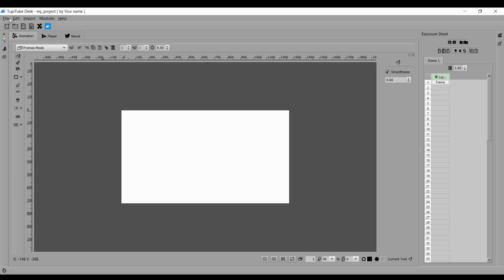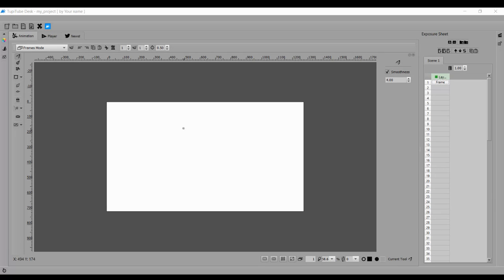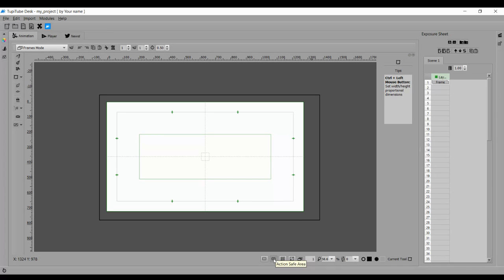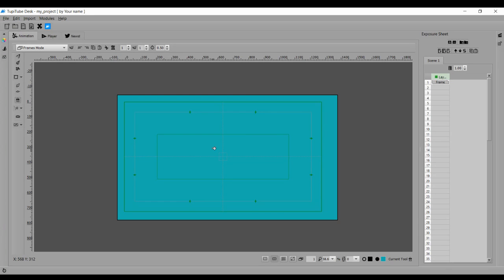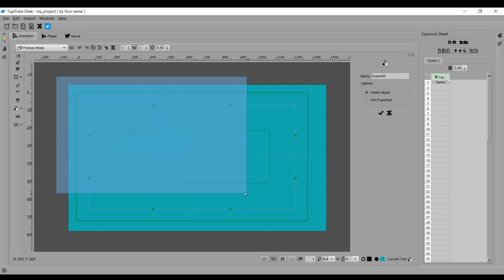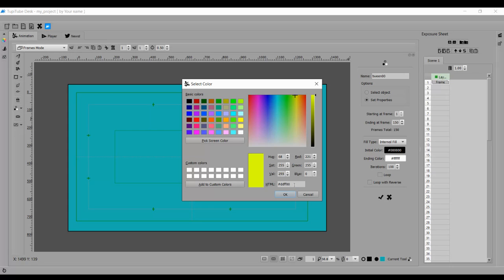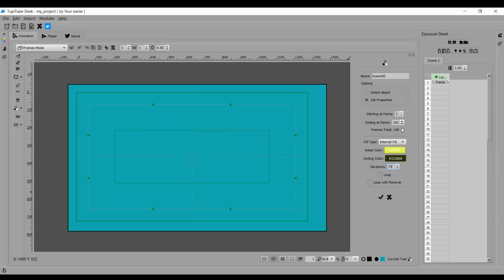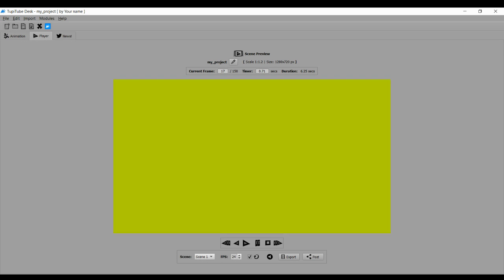Tupitube Colour Tween_1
This video is very simple, made for children. Hope you learn fast. Please comment and share your works too.